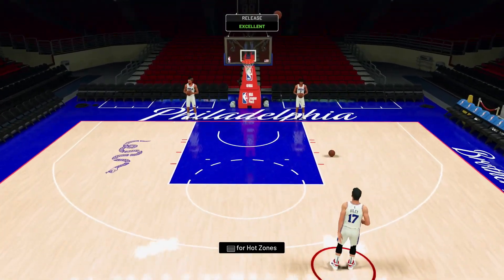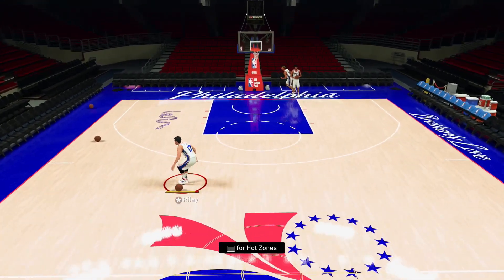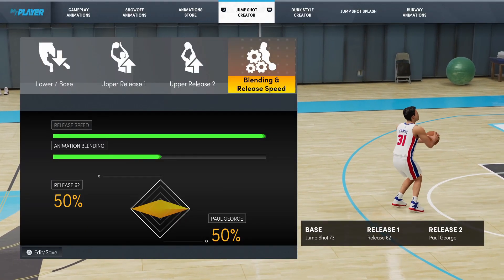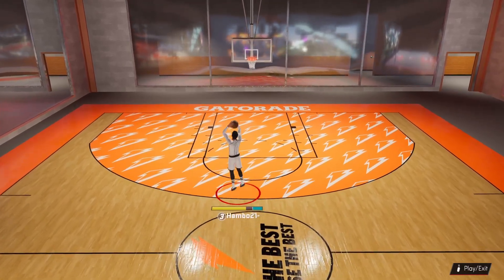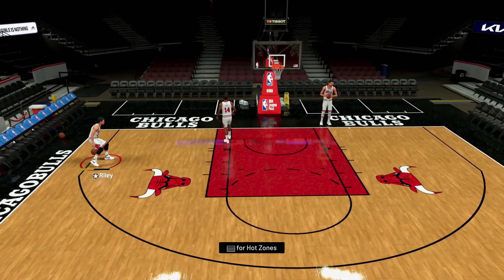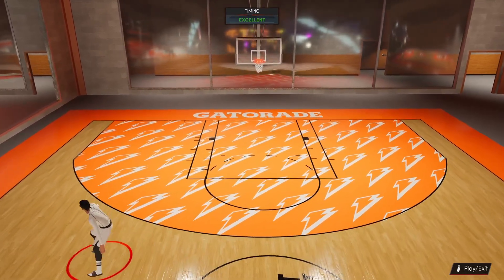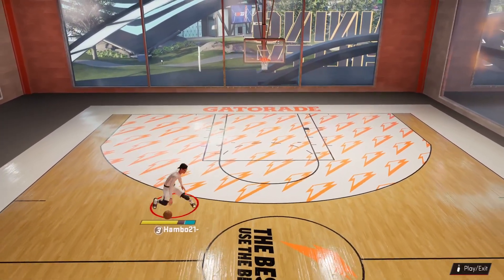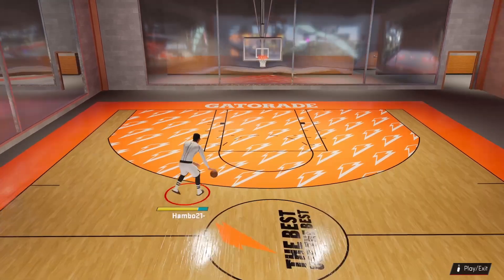NEW BIGGEST GREEN WINDOW JUMPSHOT NBA 2K22 NEXT GEN & CURRENT GEN! BEST GREENLIGHT JUMPSHOT NBA 2K22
In todays video I am going to be showing you guys the new biggest green window jumpshot in nba 2k22 next gen & current gen. These are the best greenlight jumpshot in nba 2k22 next gen & current gen. I will show you guys the number 1 biggest green window jumpshot in nba 2k22 next gen & current gen, the biggest green window big man jumpshot in nba 2k22 next gen & current gen, and the fastest biggest green window jumpshot in nba 2k22 next gen & current gen. BEST JUMPSHOT TO GREEN NBA 2K22 NEXT GEN & CURRENT GEN!

Timestamps:
0:00 INTRO
0:21 CURRENT #1 GREEN WINDOW JUMPER
1:38 NEXT GEN #1 GREEN WINDOW JUMPER
2:35 CURRENT FAST GREEN JUMPER
3:20 NEXT GEN FAST GREEN JUMPER
4:15 GREEN BIG MAN JUMPER (BOTH GAMES)
6:00 OUTRO